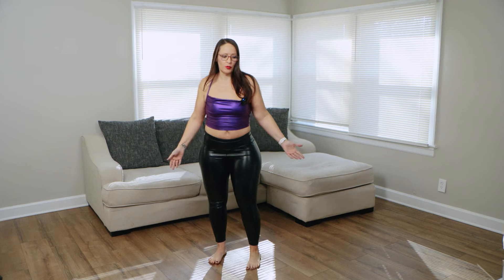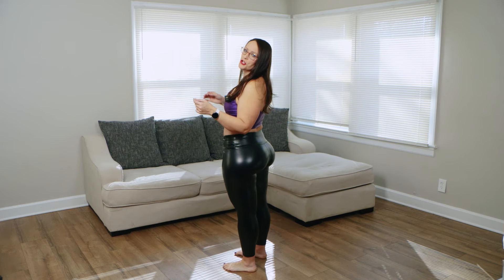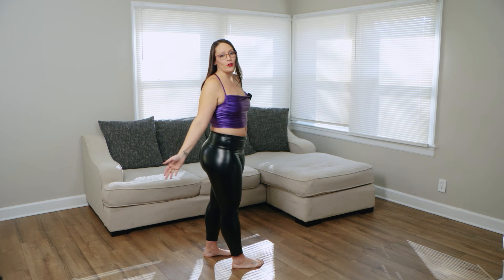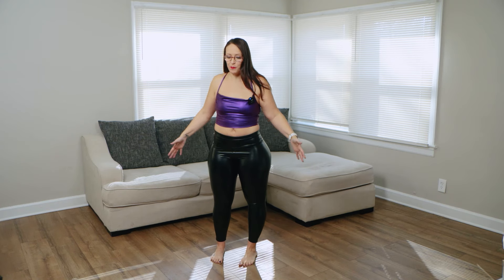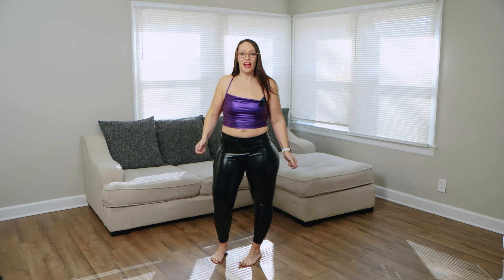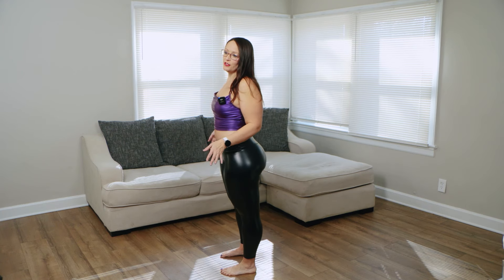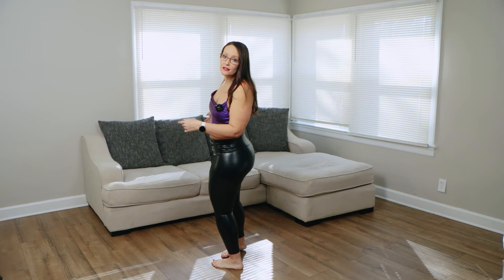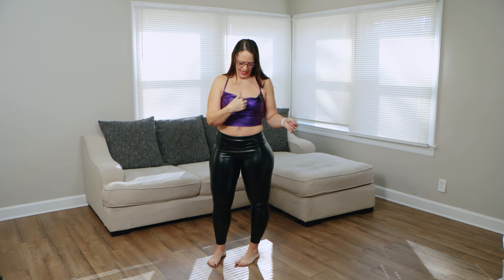Black Leather Pant Two Piece Purple Top Haul Try-On